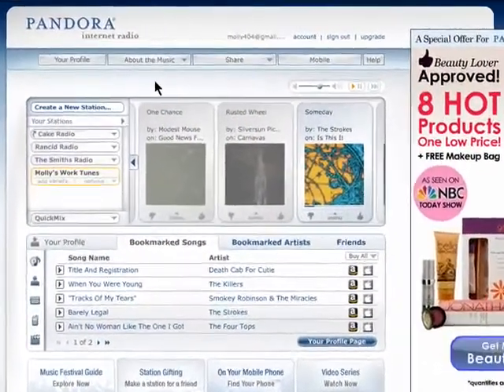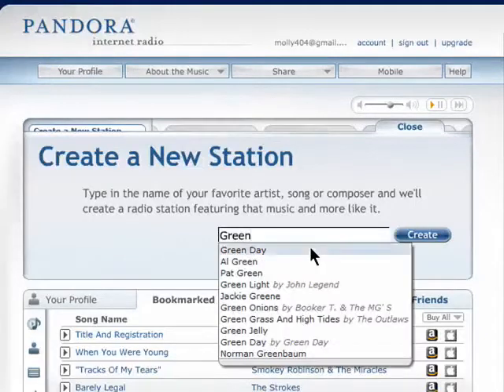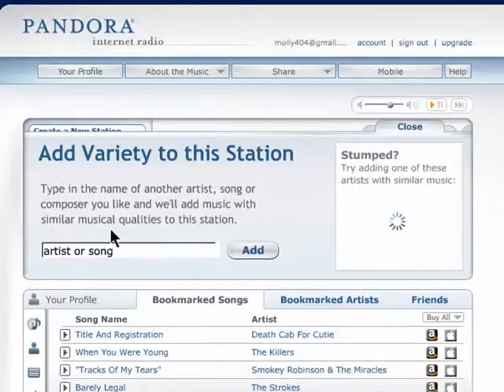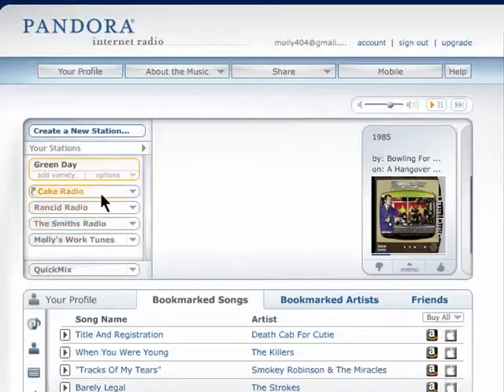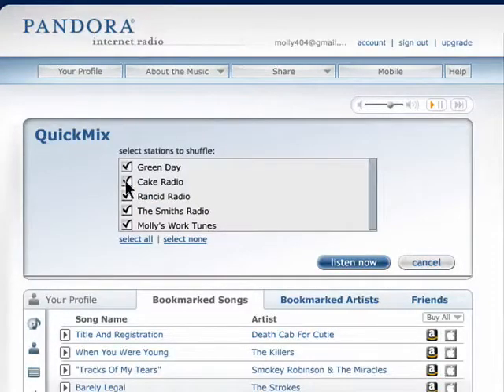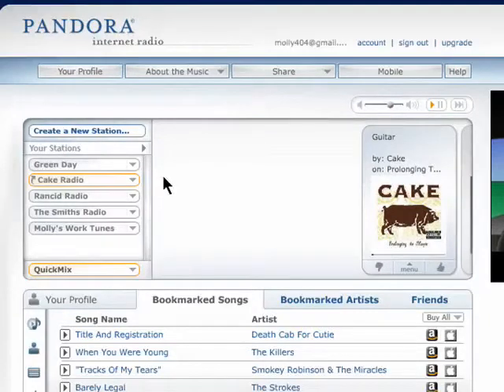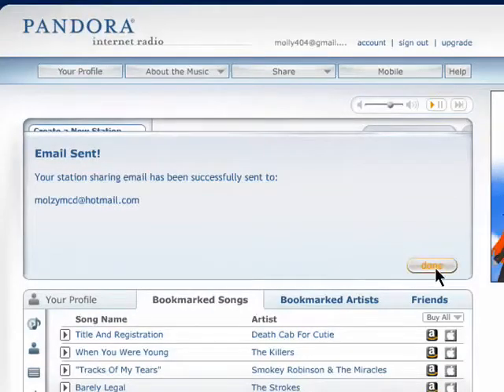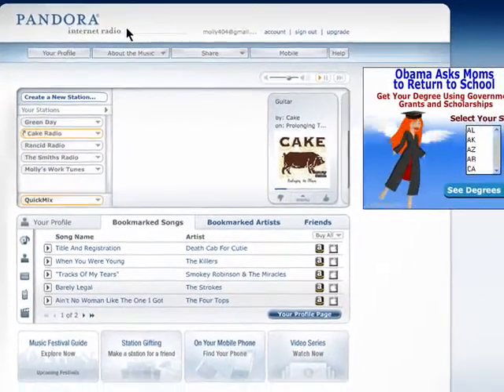How to create a QuickMix using Pandora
When you're using Pandora, you might want to try a mix of your radio stations for a different sound. By creating a QuickMix , you can do just that so you can take the different genres of two or more music stations @ butterscotch.com